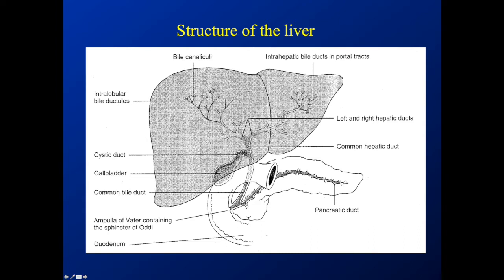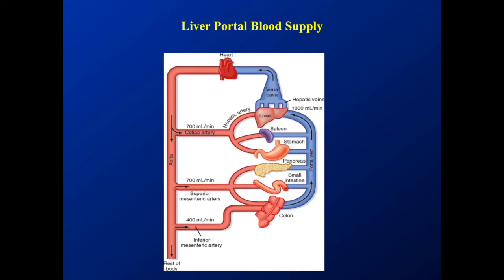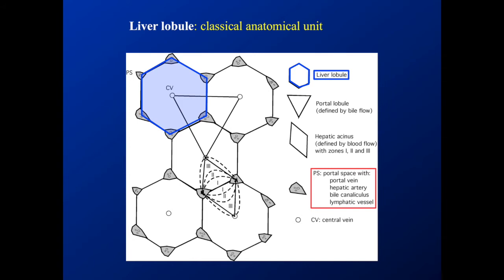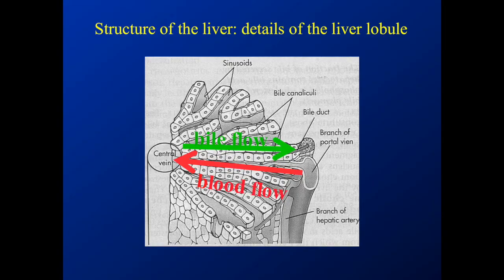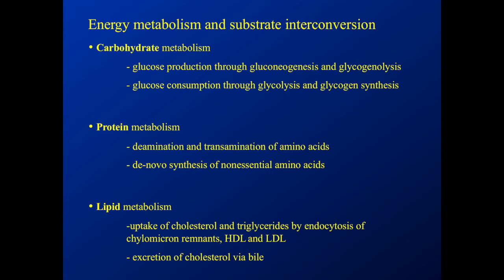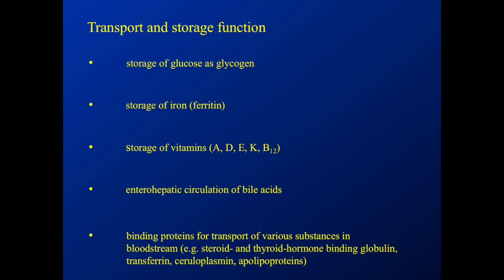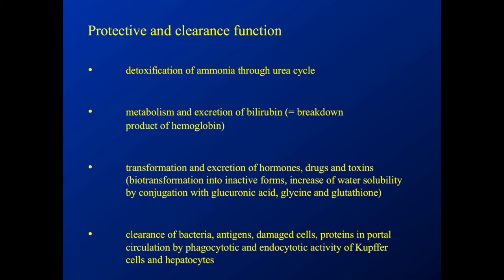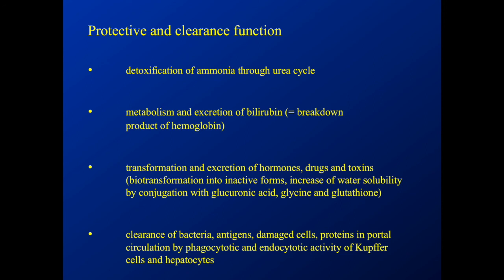21 Liver structure and Function